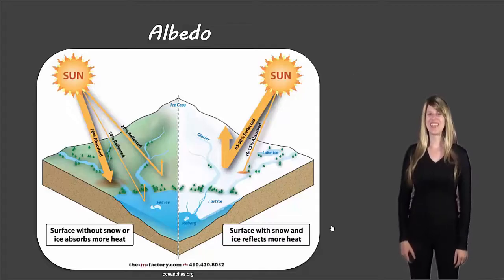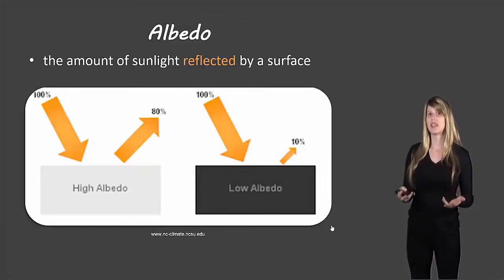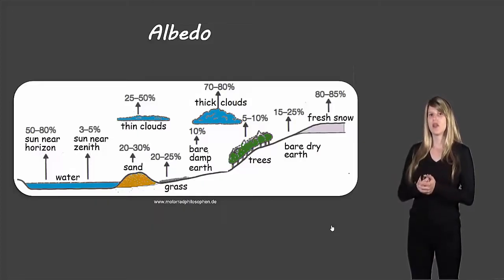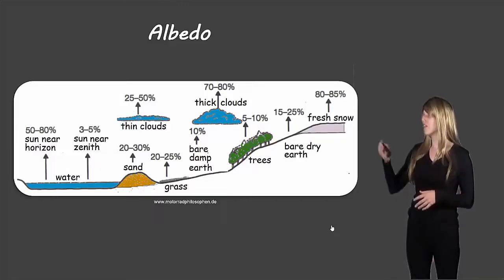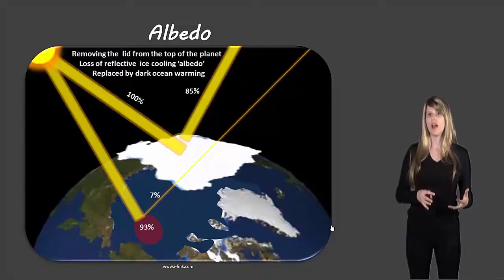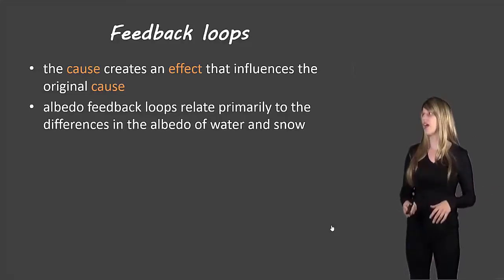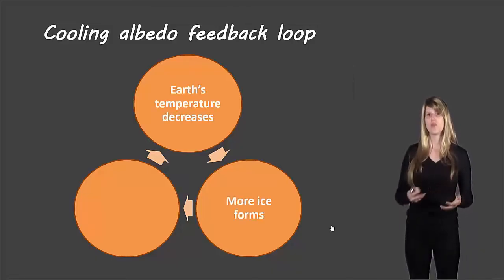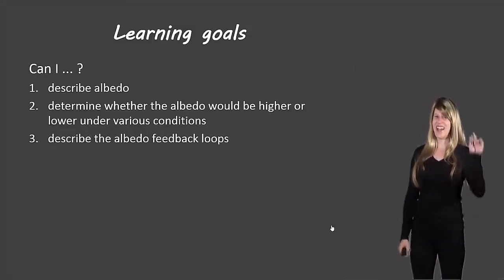Albedo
Description of albedo for grade 10 science